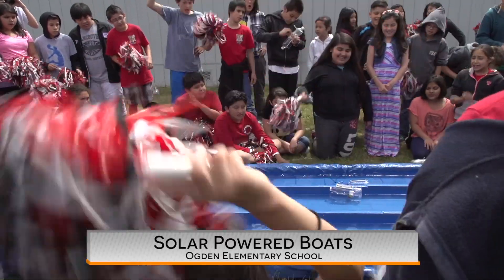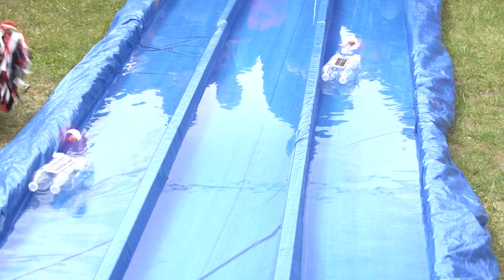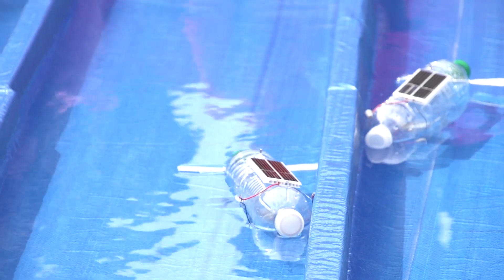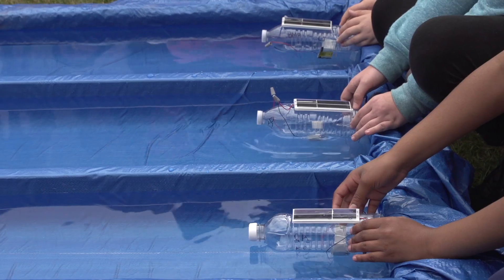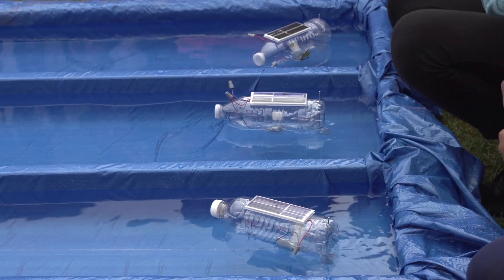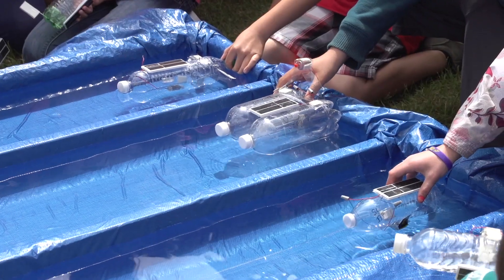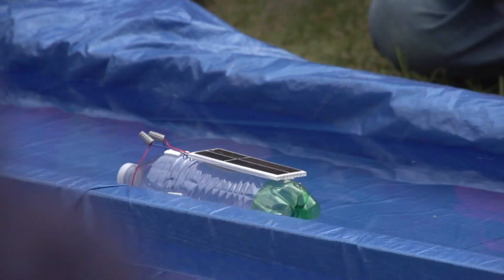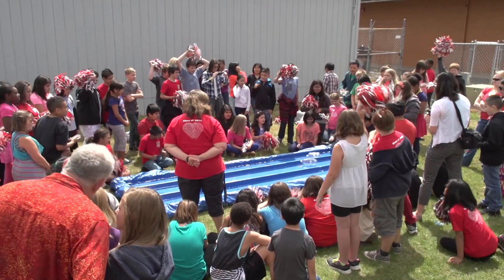Solar-Powered Boats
Students at Peter S. Ogden Elementary School make and race solar-powered boats.  Reporter: Tara Cox